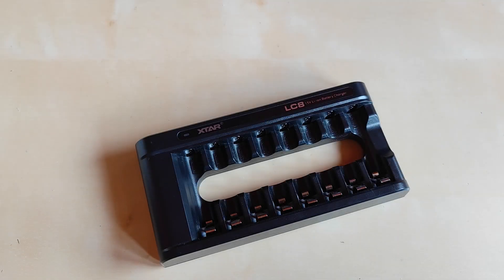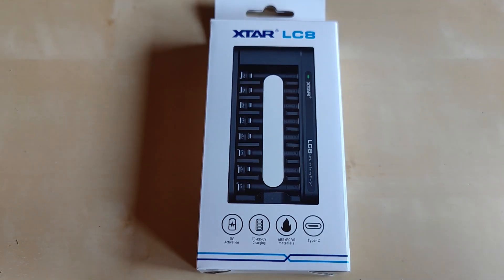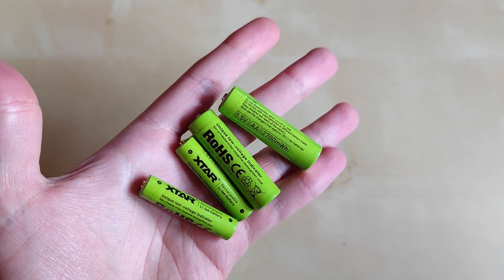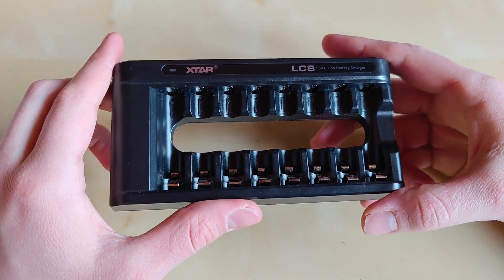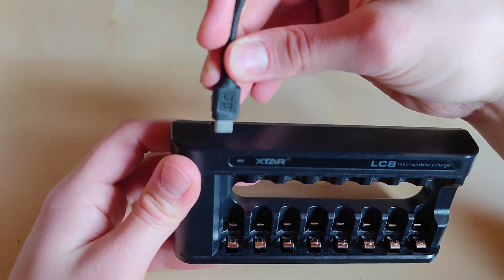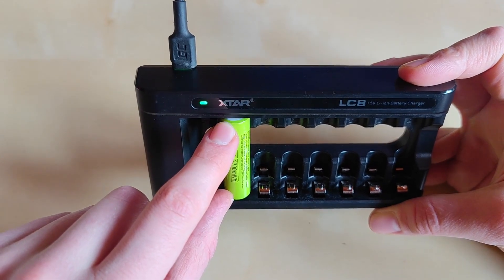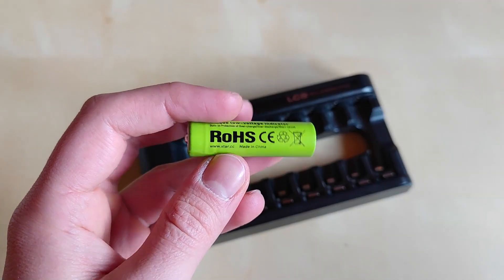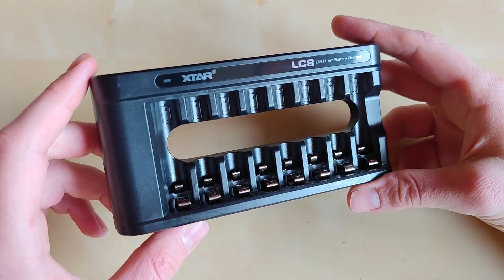XTAR LC8 Charger Overview - dedicated to Xtar 1,5V Li-ion batteris only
Hello YouTube, Flashlight Enthusiast here! Looking at the new Xtar LC8 charger I can tell that it is dedicated to their new unique low voltage indicator batteries. Excellent charger for this purpose. Enjoy!

Table of content:
0:00 XYZ